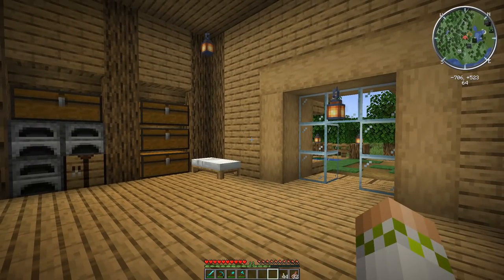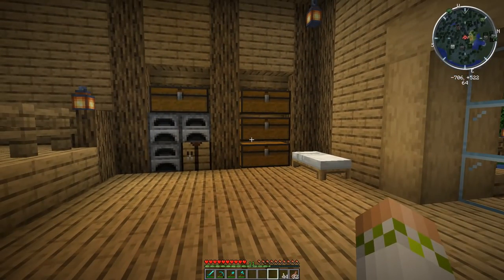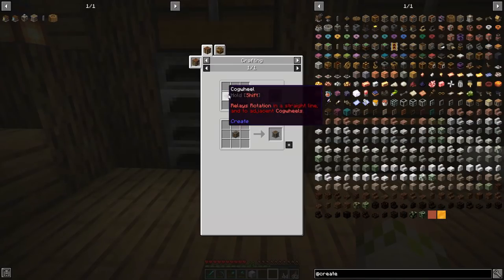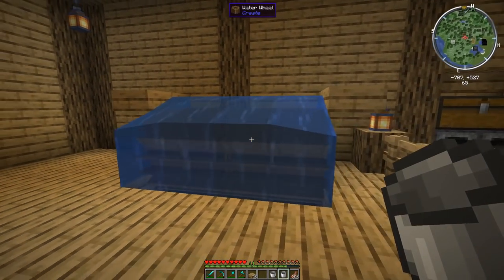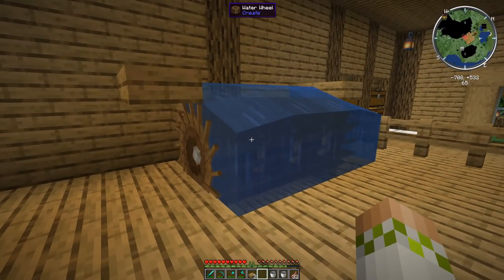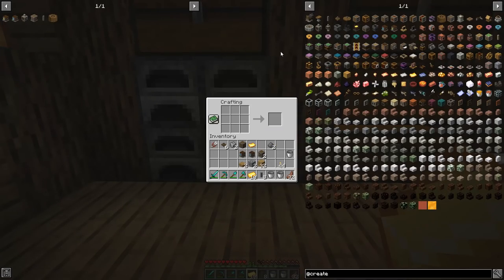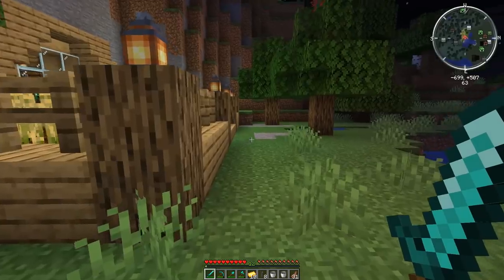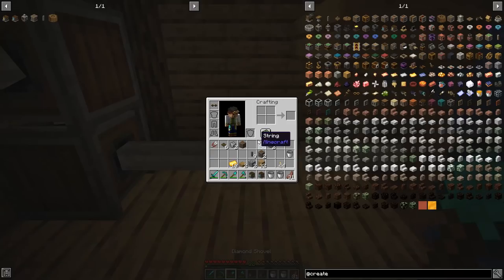Surviving With Create 0.3.1 :: E01 - Getting Started & Water Wheel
Today we start playing with Create 0.3 and set up a water wheel using the Create mod to generate rotational power and then hook it up to a mechanical press using shafts and gearboxes.

00:00 Create 0.3 Intro
01:32 'Surviving With...' Intro
04:14 Crafting
08:40 Water Wheel Setup
10:30 Stress Capacity & Stress Impact Overview
14:35 Mechanical Press Setup
19:58 Engineer's Goggles
21:43 Stressometer & Speedometer

This series is based around the 1.16 mod Create 0.3, which is a mod based around the generation, transportation, and usage of rotational energy to achieve beautiful automated builds.

Mod List

create-mc1.16.3_v0.3e
forgemod_VoxelMap-1.10.14_for_1.16.4
Hwyla-forge-1.10.11-B78_1.16.2
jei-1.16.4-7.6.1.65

Seed: RagePlaysCreate0.3